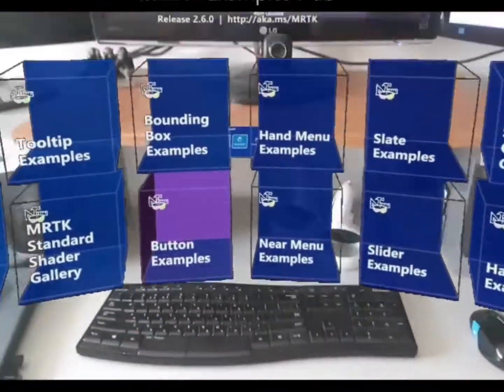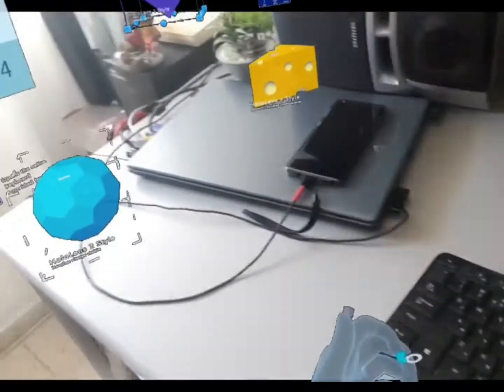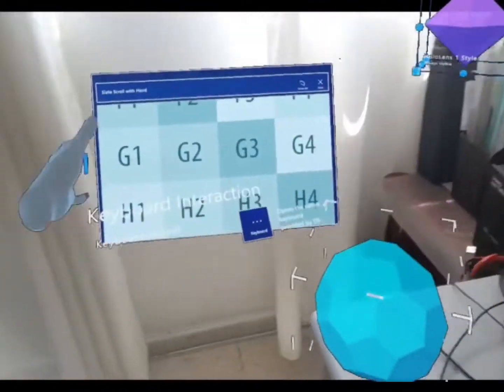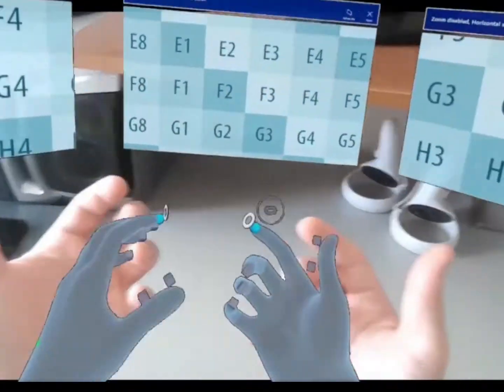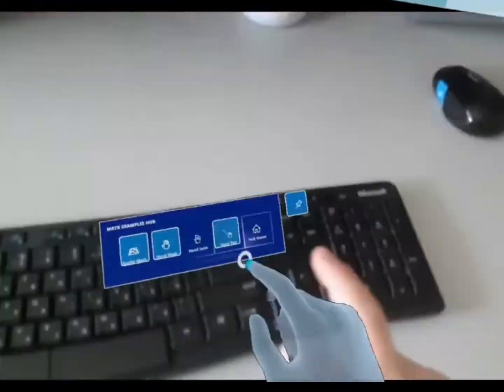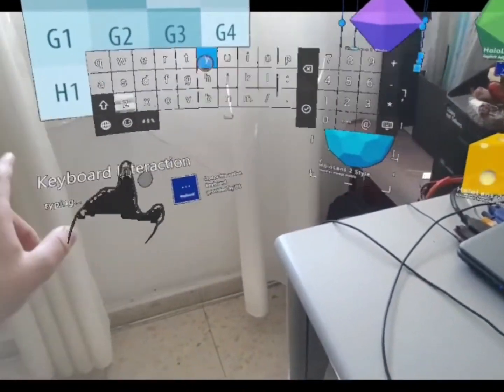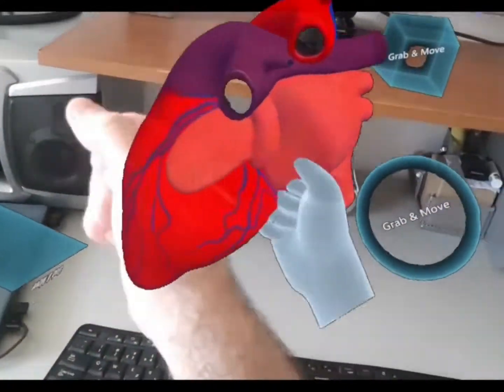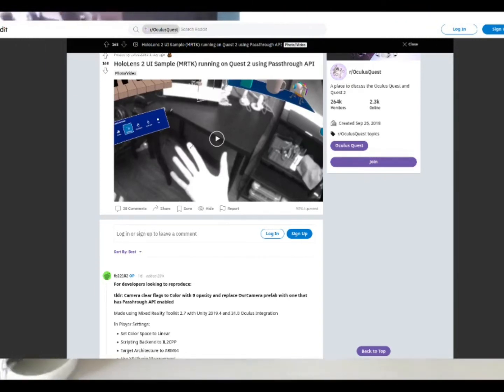MRTK on the HoloLens 2? Nope! I tried it on the Oculus Quest 2 with a colored MR/AR Passtrhough mode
Now, with the official AR Passthrough SDK from Facebook, you don't have to spend 3500$ on the Microsoft HoloLens 2 to  design and develop for MR/AR,! The Oculus Quest 2 with the new AR Passthrough mode enables you to get a sense of how MR/XR works and even to design and develop for it.